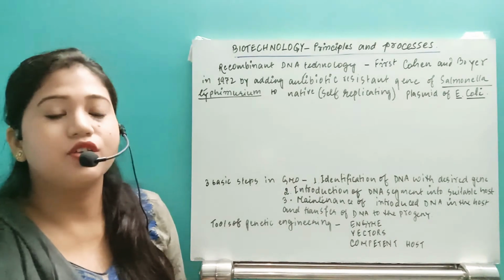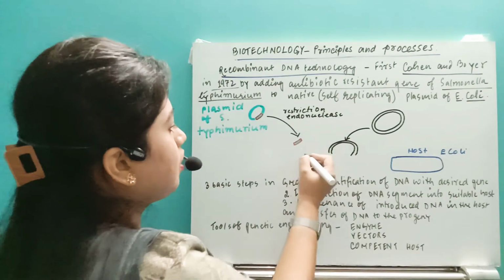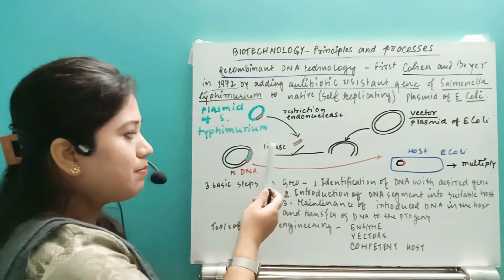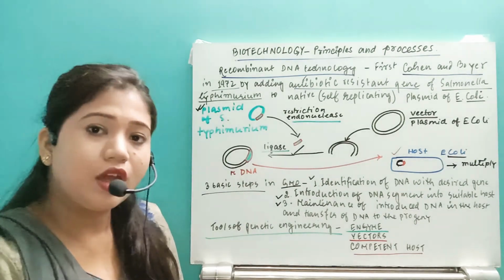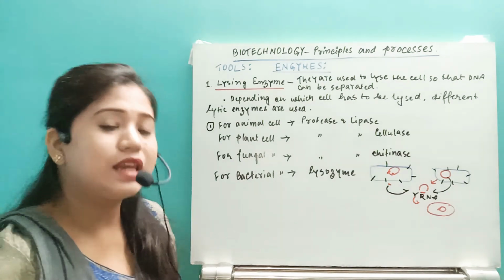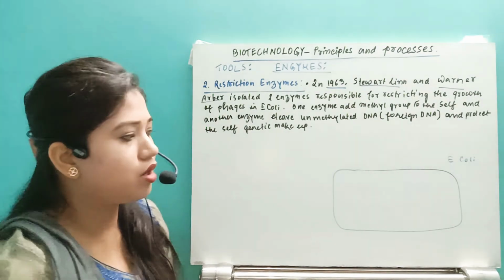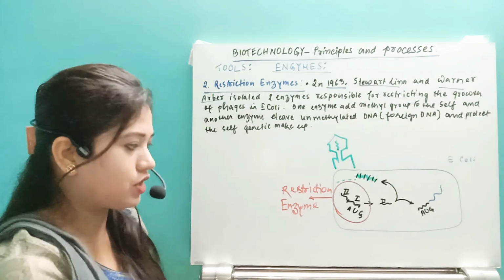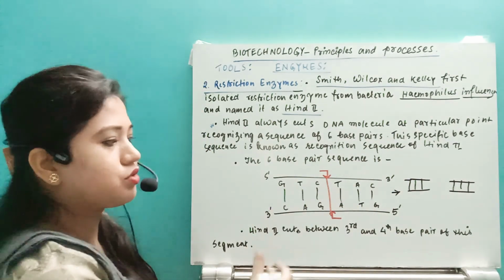Biotechnology - tools of genetic engineering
Tools-1. Enzymes